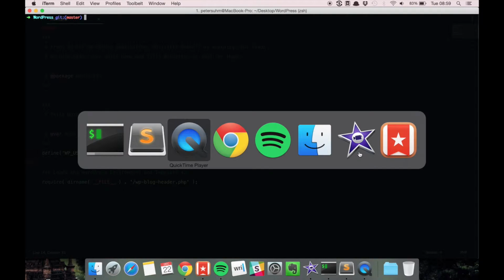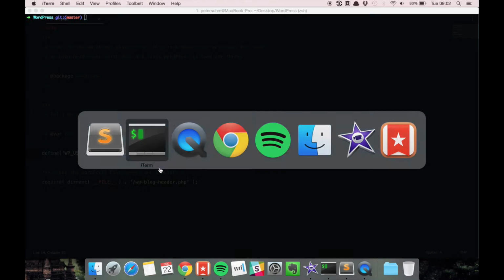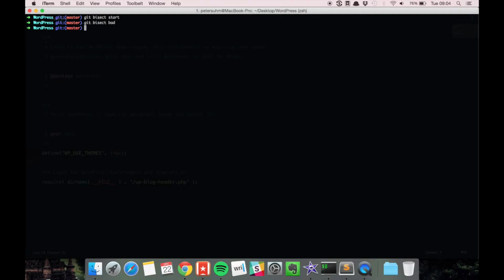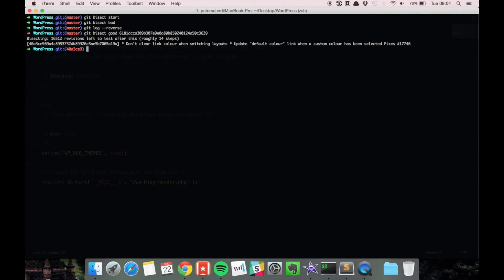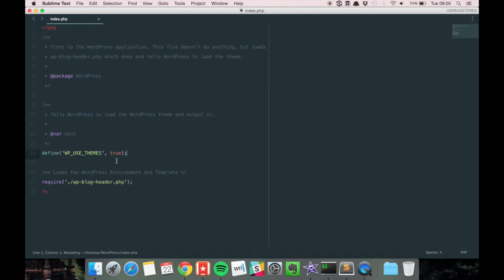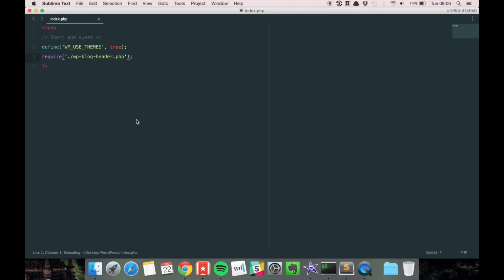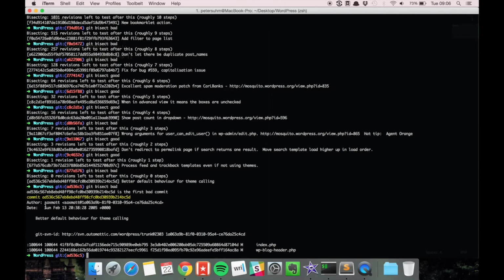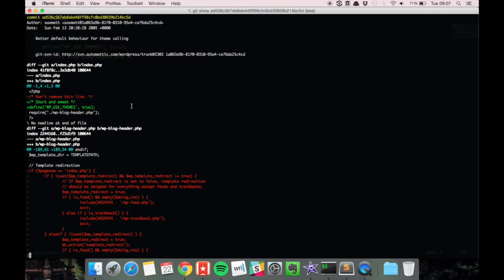#26 git bisect - Git for WordPress Developers